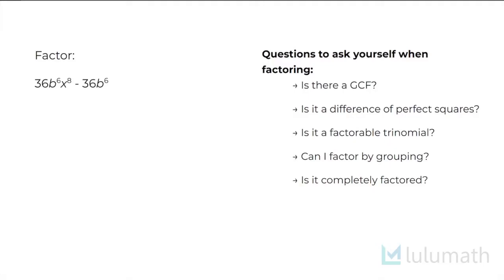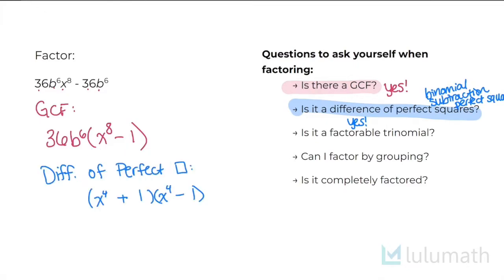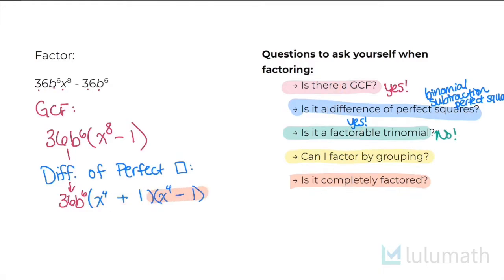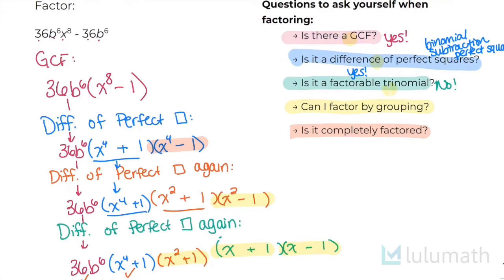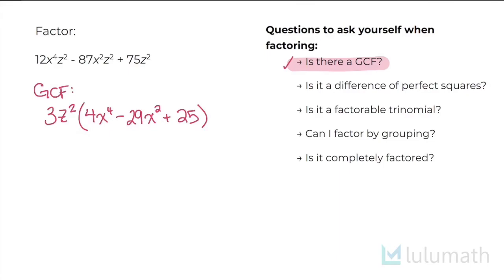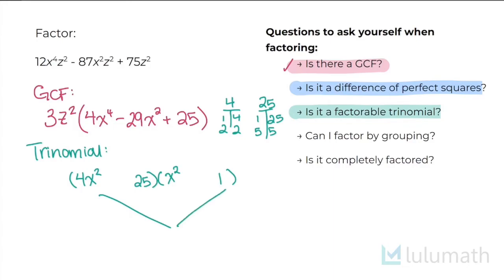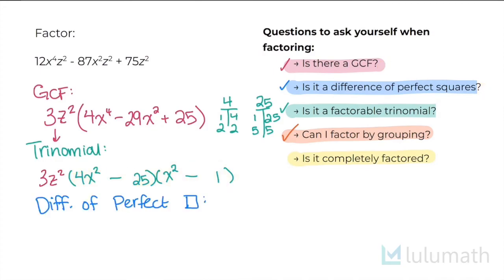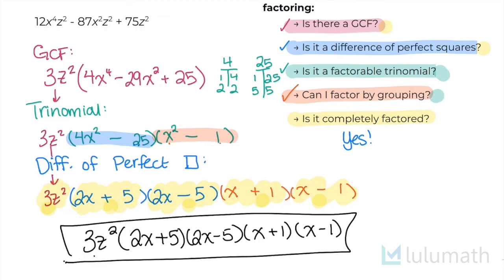Factoring Completely: Challenging Questions (Part 1) | Lulumath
Do you think you've mastered how to factor completely? Try these challenging questions or watch to learn how to solve them.

IMPORTANT TIMESTAMPS:
0:00 Introduction and background knowledge
0:39 Example 1
6:28 Example 2